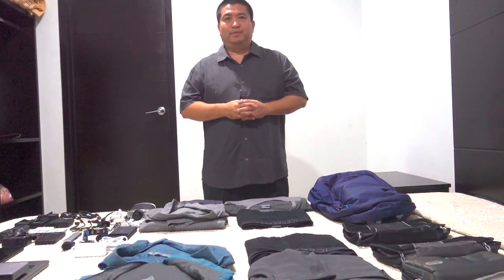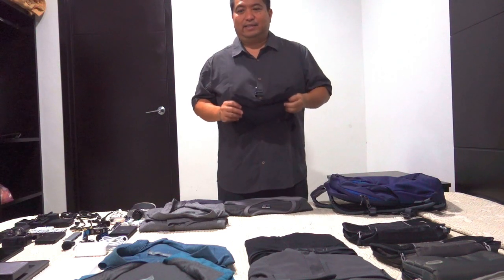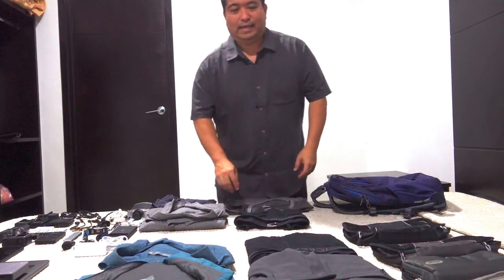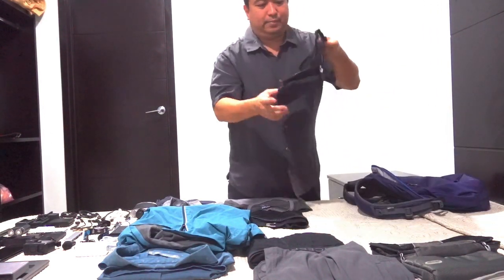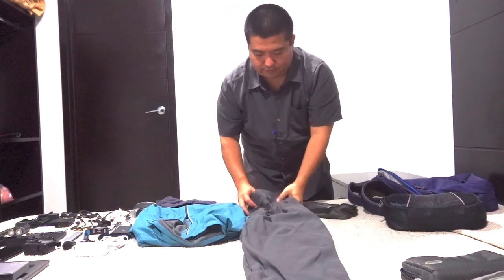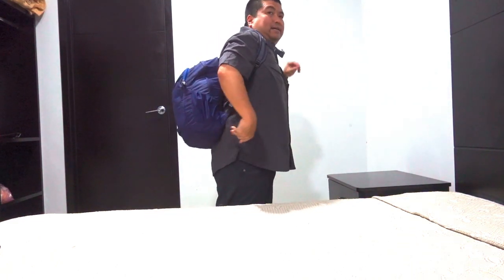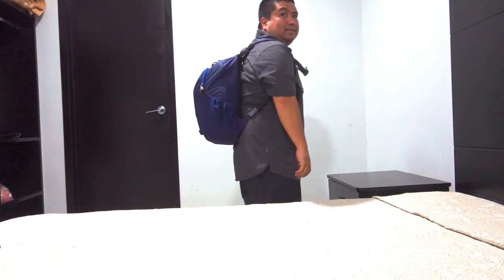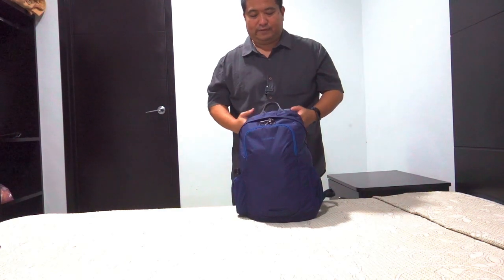Minimalist Packing - One Bag Travel - How I Travel with only a 15 Liter Bag!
I'm traveling most of the time, most trips are one to two months and I only carry one backpack.  Depending on the gear I need, I'll usually bring a 13 to 18 liter backpack, even in cold weather.

My secret to packing light is Marino Wool clothing, Icebreaker is my favorite brand.  I'm able to bring minimal clothing which doesn't smell even after wearing for a few days, washes easily in the sink and hang drys quickly.  Layering in cold weather keeps me warm, even in freezing weather I don't need bulky clothes or jackets.

This trip I'm using the Pacsafe Venturesafe G3 15 liter backpack. It's perfect for Mexico buses, I'm able to lock the bag and use the restroom without worrying about anyone taking or going through my bag while I'm gone. Also in the metro being able to lock the bag is great, I don't have to worry about someone unzipping and taking anything while I'm not looking.

Icebreaker Compass short sleeve button down shirts
Icebreaker Incline Windbreaker (I love the Merino wool liner)
Icebreaker Persist Pants
Icebreaker Multisport socks
Icebreaker Amplify t-shirt
Icebreaker Everyday Boxers
Pacsafe Venturesafe series backpacks